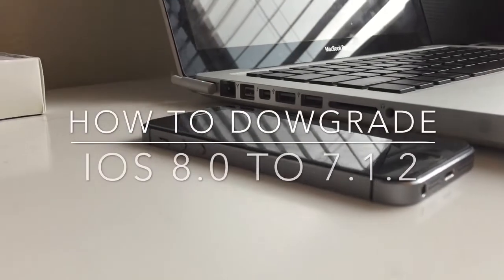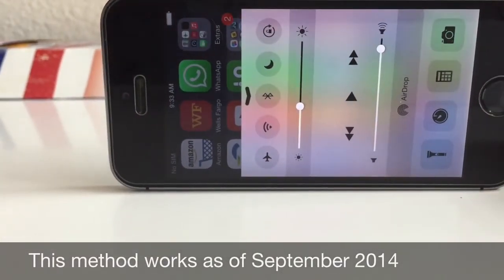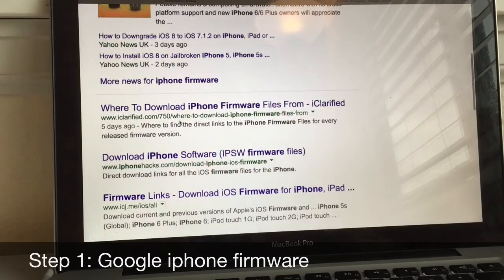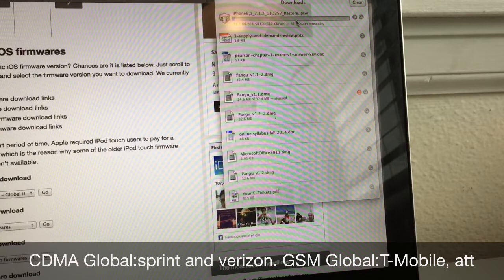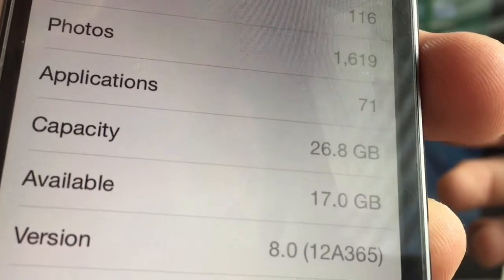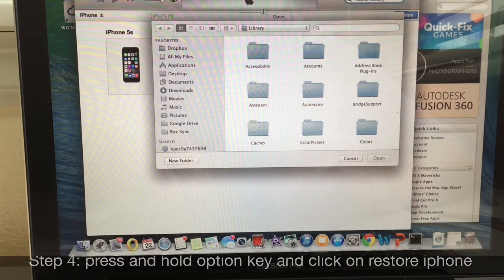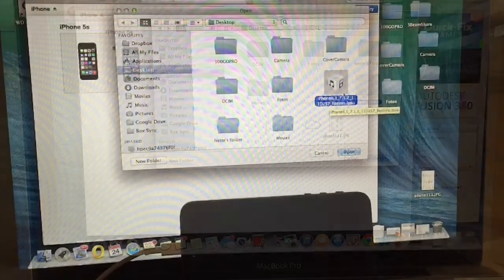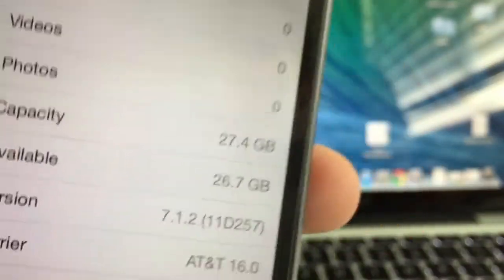How to downgrade iOS 8 To 7.1.2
This video will show viewers how to downgrade their iphone 5s, 5c, 5, 4s, 4. Iphone 6 and 6 plus are not supported . The steps are showing how to downgrade from ios 8 to 7.1.2. This method still works as of today because apple is still seeding ios 7.1.2. If it doesn't work anymore than that means apple is not seeding 7.1.2 anymore.